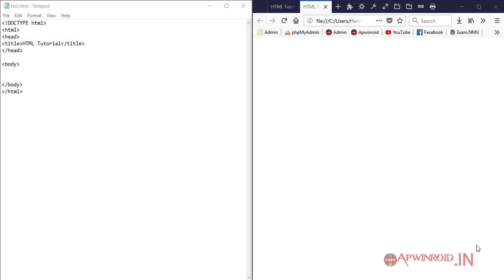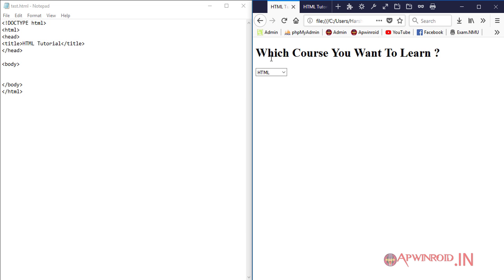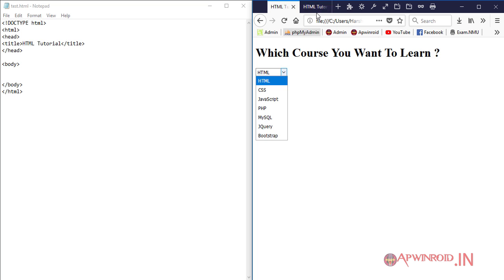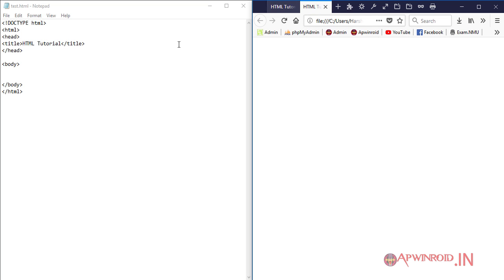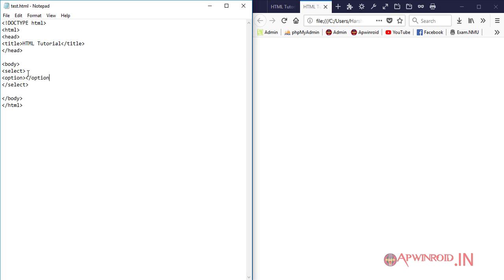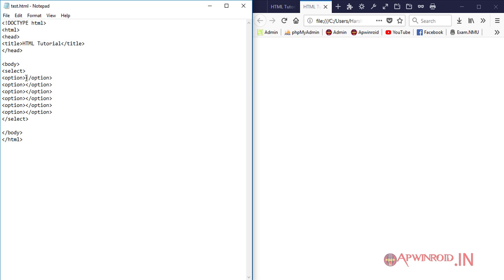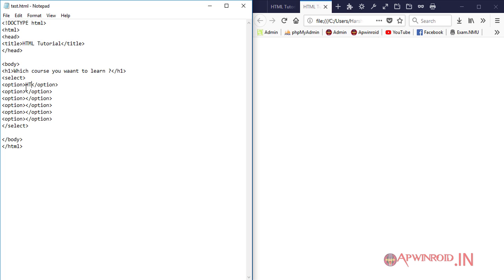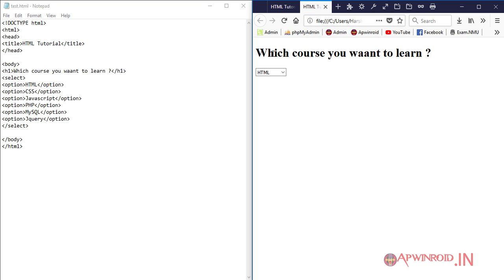Html for Beginners 12 Dropdown Menu